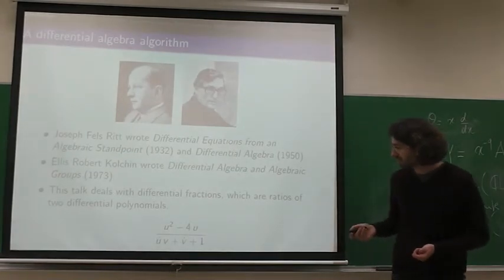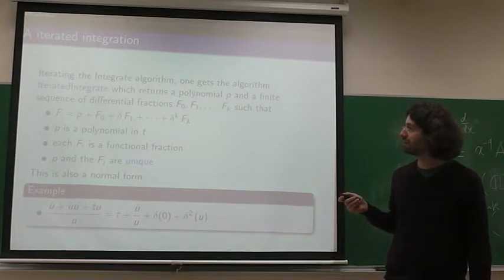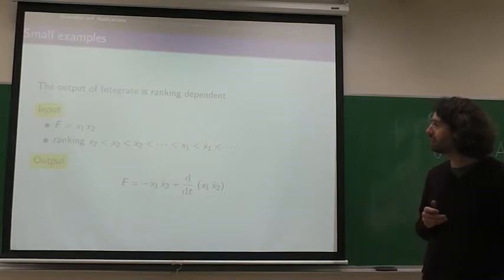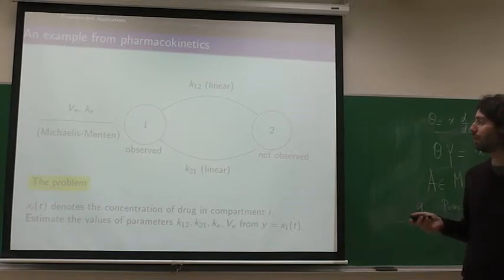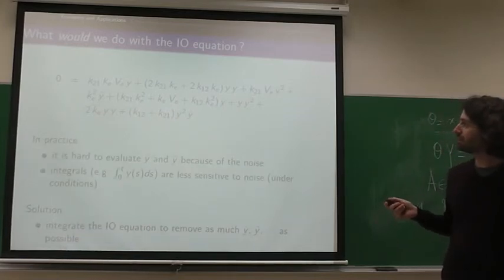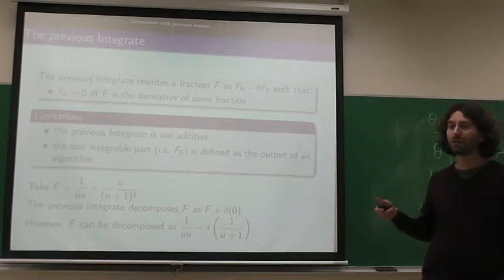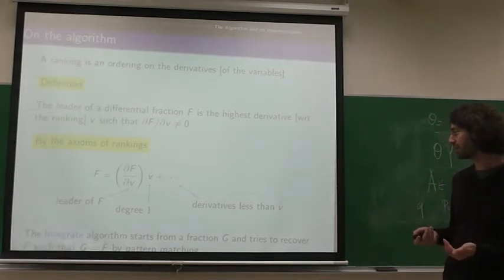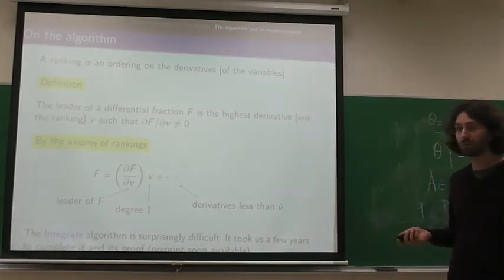ACA François Lemaire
Title: New Development and Application of Integration of Differential Fractions